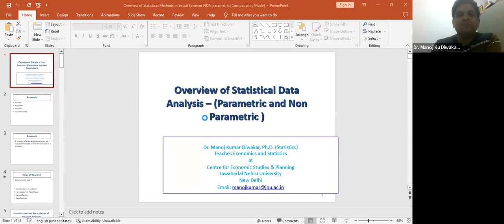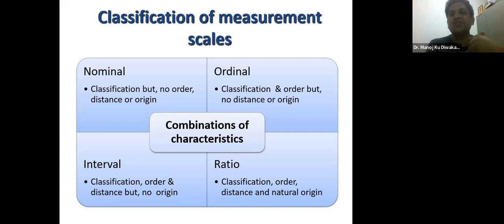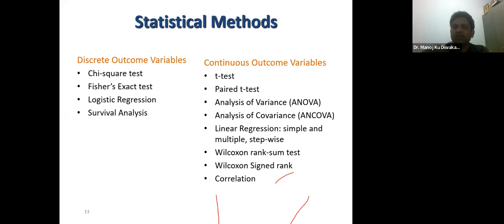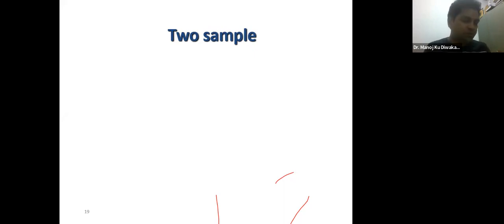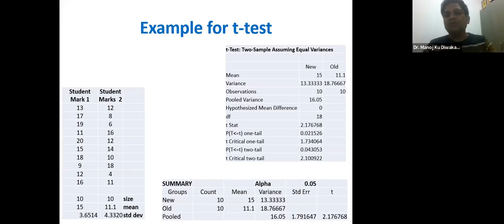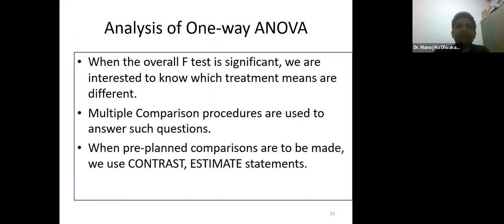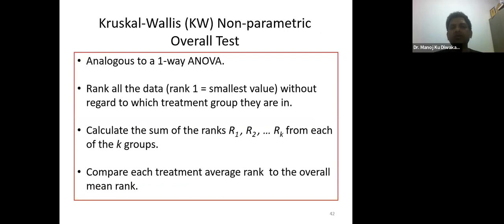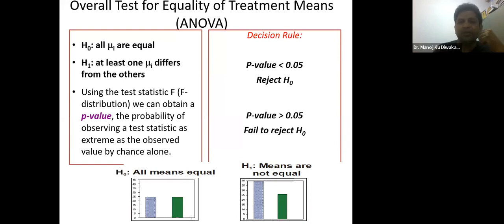Overview of Statistical Data Analysis – (Parametric and Non Parametric methods )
Day 5 One Week Online Faculty Development Programme on Advanced Research Methodology During 21 27, 2023  Lucknow
ANOVA